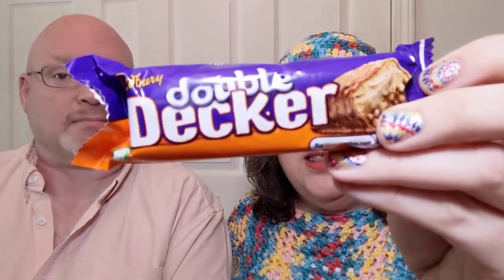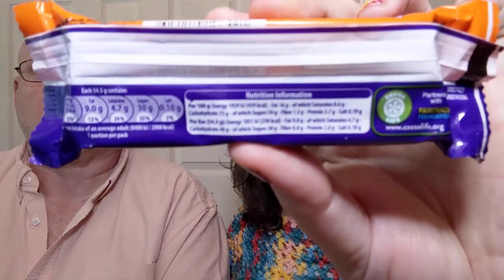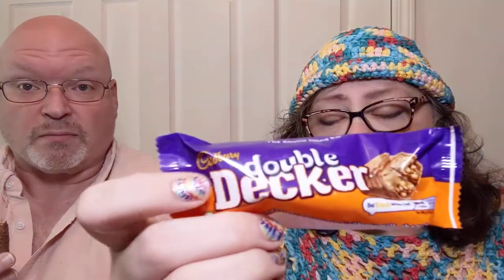Snacks around the World-Cadbury Double Decker-UK -Tuesday Reviews- Crochet, Life, & Stuff with Debra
Snacks around the World - Cadbury Double Decker - from the UK -Tuesday Reviews- Crochet, Life, and Stuff with Debra

Today's review is about a chocolate candy bar from the United Kingdom.
Join me and my guest for a taste!

I purchased this product at the European Market in Greenville, SC (On Woodruff RD)

The CALs are coming!

Stephanie's Yarn Escape will be hosting a CAL from her newly released pattern!